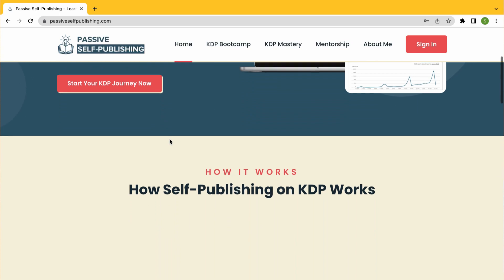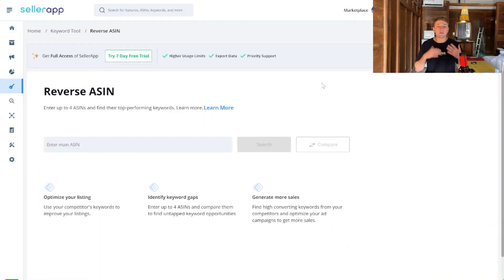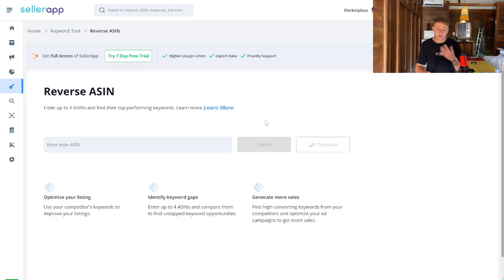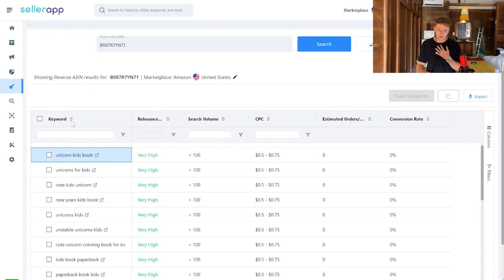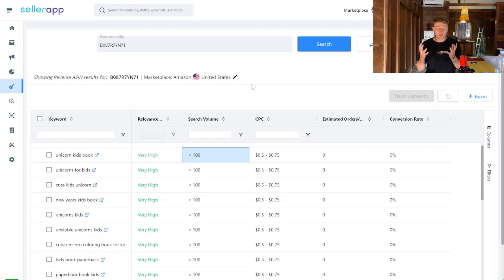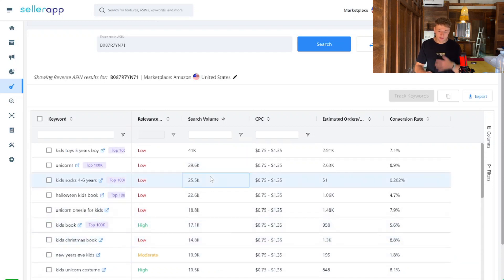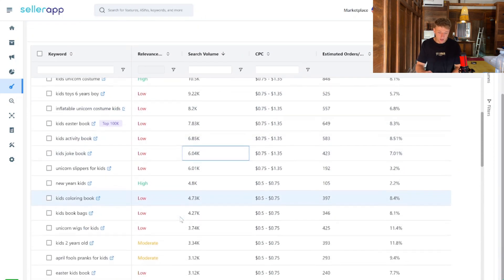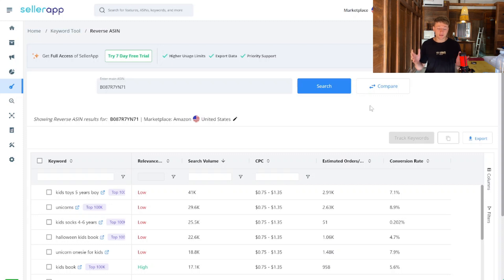This is *THE BEST* Free KDP Keyword Research Tool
🎤 About My Journey 🎤

I first started self-publishing on Amazon KDP in October 2019 and have since made over £130,000 in book royalties and scaled it into a 6-figure online business. On this channel, I aim to teach you to do the same by providing tutorials, analysis and other KDP-related tips.